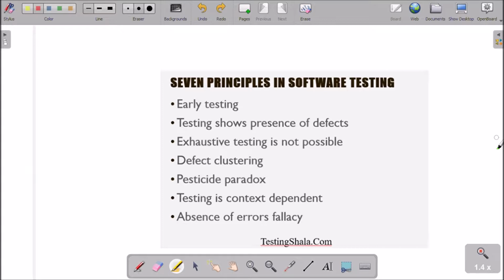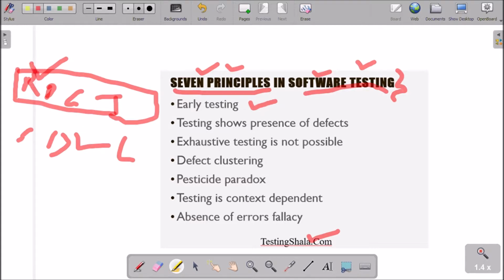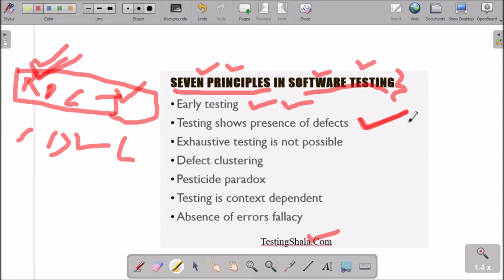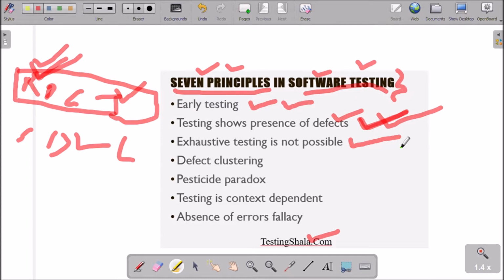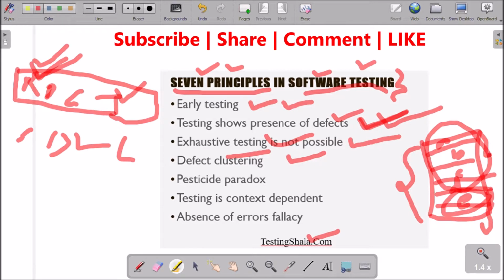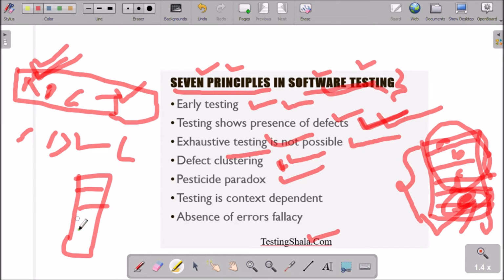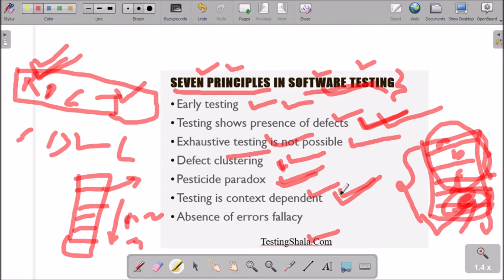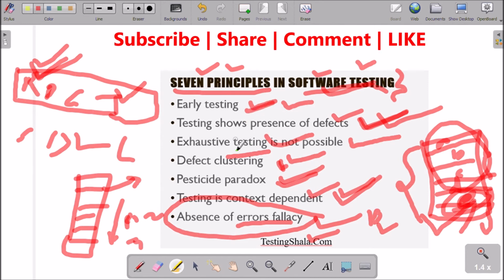seven principles in software testing | testingshala | testing tutorials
1) Early testing
When we start the testing at a very earlier stage the cost incurred will be very less hence it is always advisable to carry out testing in early phase itself.
2) Testing shows presence of defects
It is important to find out new issues after each test completion to make the application as much as error free as possible.

3) Exhaustive testing is not possible
Carrying out all possible combinations of tests are not very realistic hence must adopt the risk based testing where test prioritization is done.

4) Defect clustering
Unstable area is spotted and test optimization is done effectively in such area.

5) Pesticide paradox
If there are ten tests cases, while executing these tests every time new defects are seen this is called a pesticide paradox.

6) Testing is context dependent
Though there are plenty of different tests the most beneficial and the test that is in alignment with the context of the application must be used.

7) Absence of errors fallacy
Even though if it is 99% errors free it must still meet every requirements agreed upon with the clients.